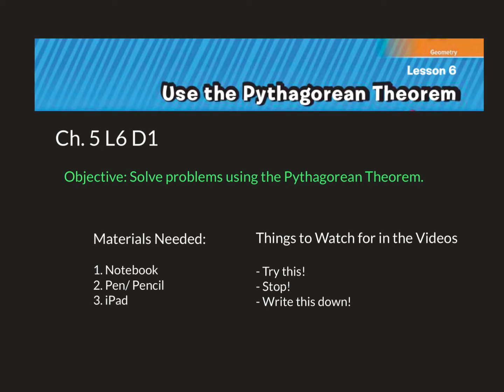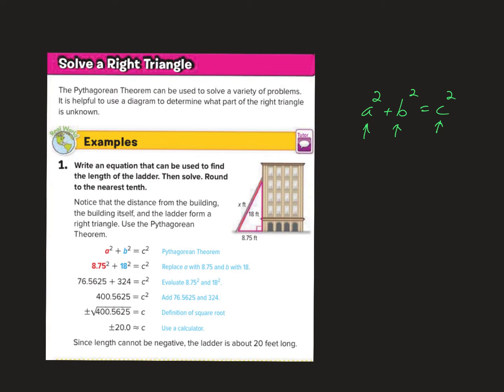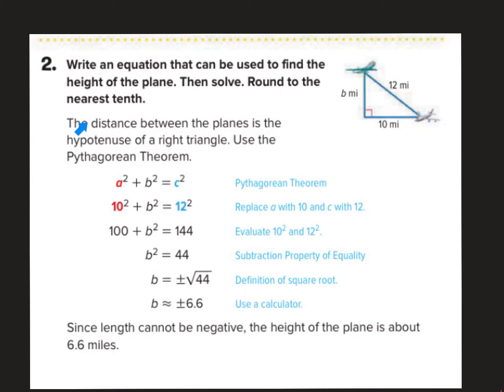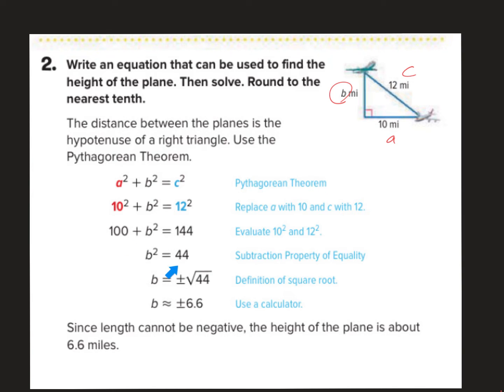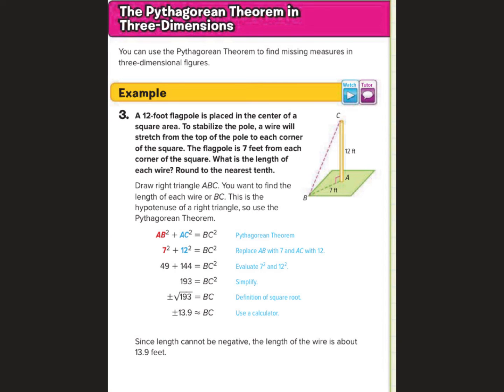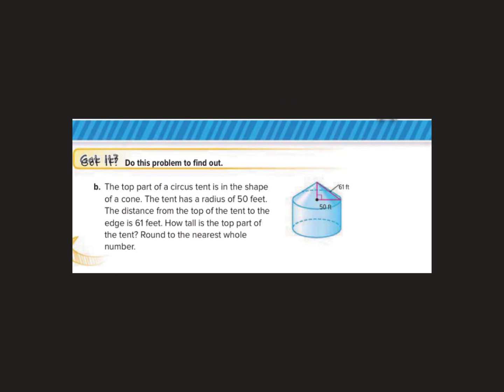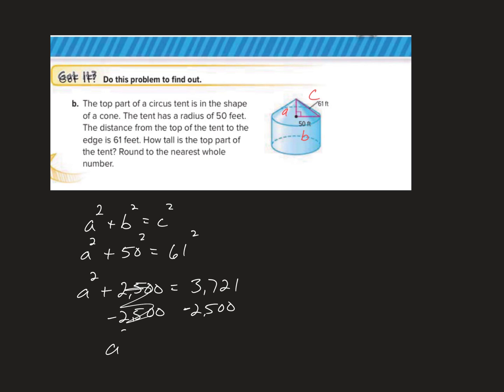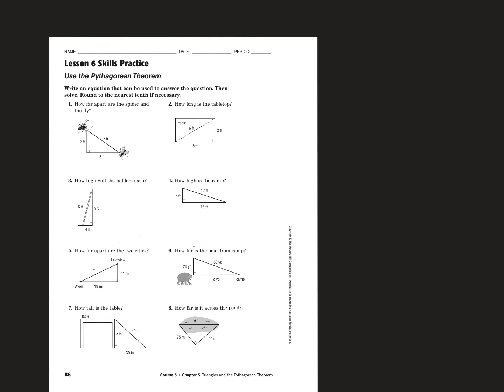Ch. 5 L6 D1